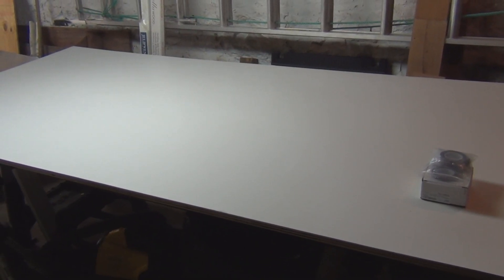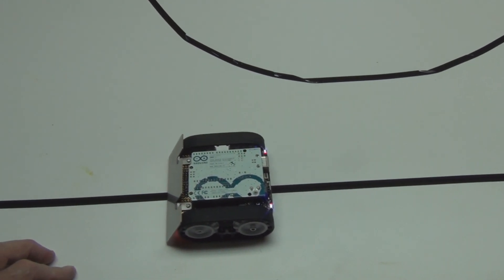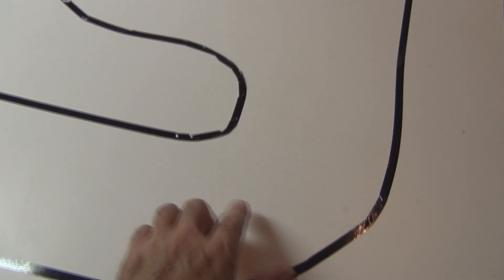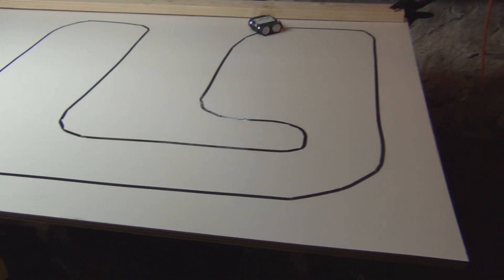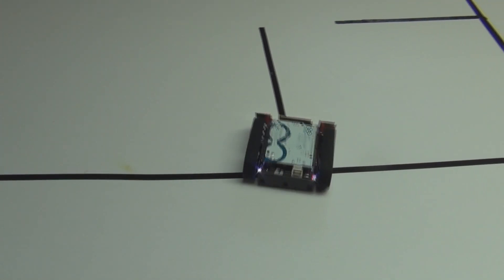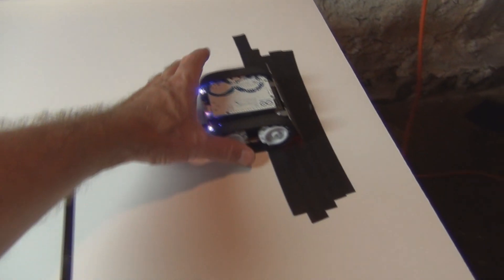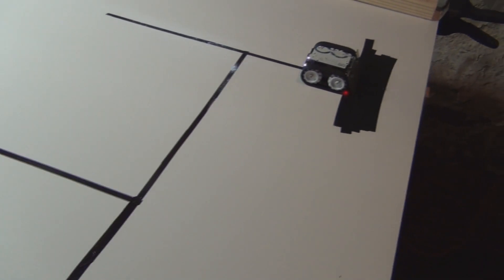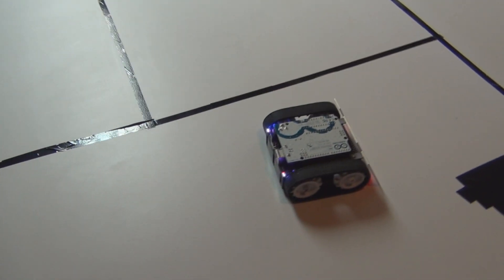Zumo Robot Line Follower Maze Solver Demo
I made a larger track for the line follower and tried out the Maze Solver sketches included in the Zumo Shield library.